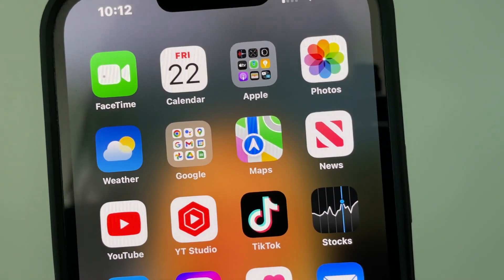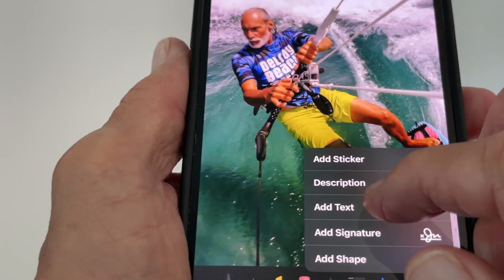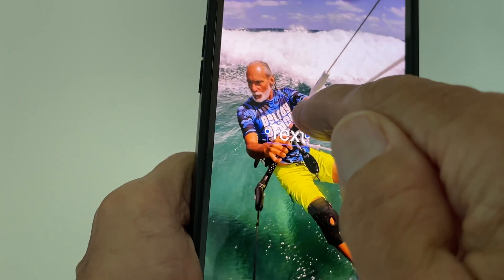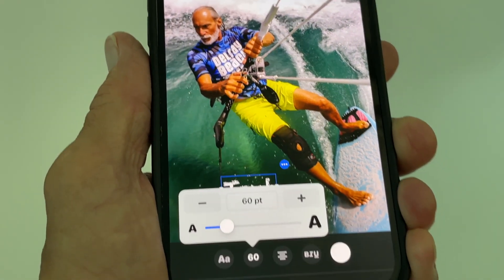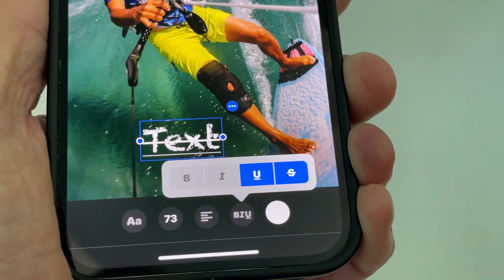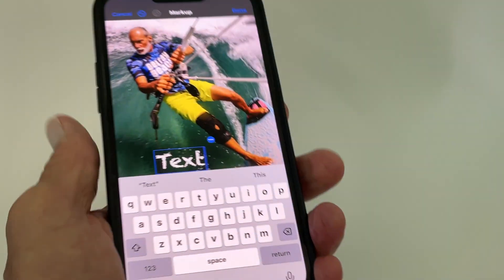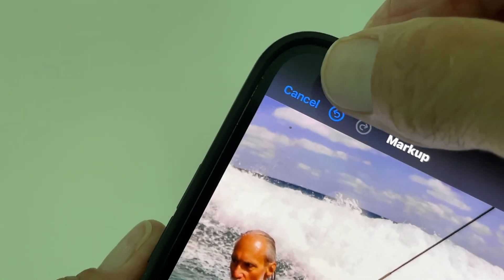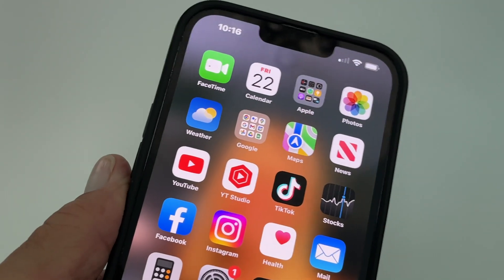How to add text to a photo in iOS 17 photos on iPhone